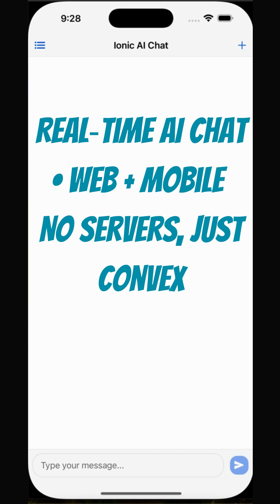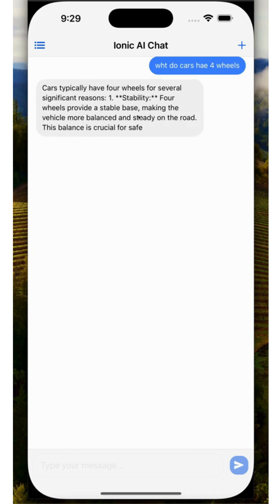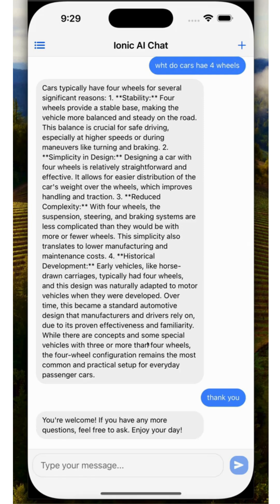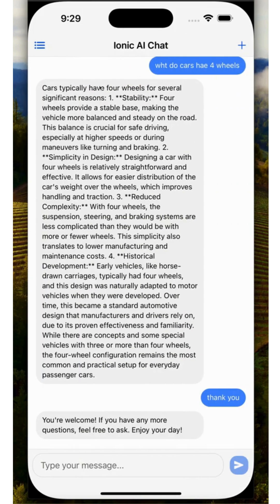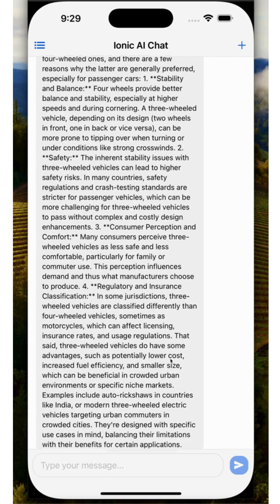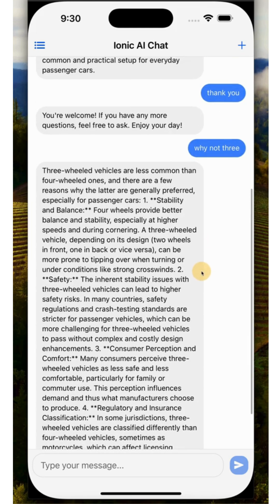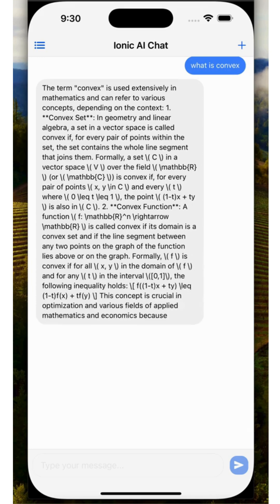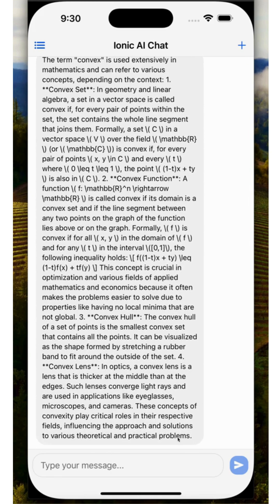Building Real-Time AI Chat Apps Made EASY with Vue and Convex (Preview)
See a real-time AI chat app streaming word‑by‑word on web and iOS—no servers to manage. Full step‑by‑step tutorial covers setup, schema, streaming with OpenAI, and mobile deployment with Capacitor.

- Built with: Ionic Vue, Convex (real-time DB + functions), OpenAI streaming
- Runs on: Web + Mobile (same codebase)